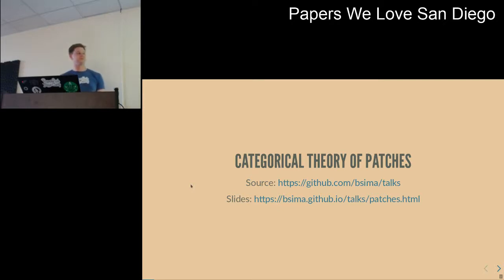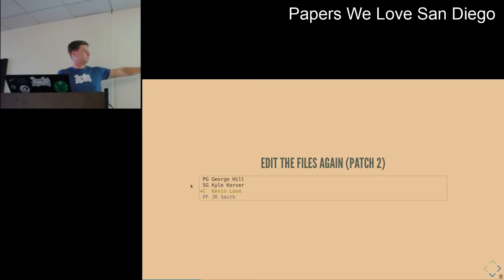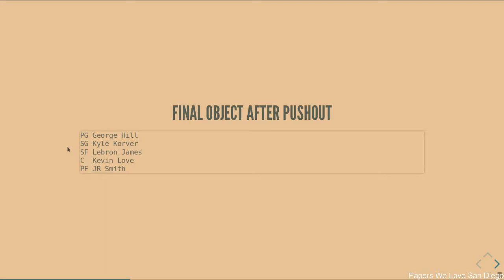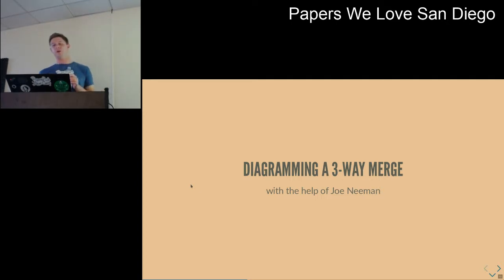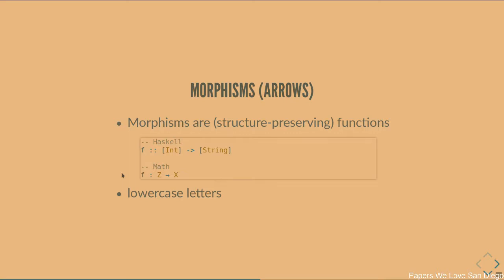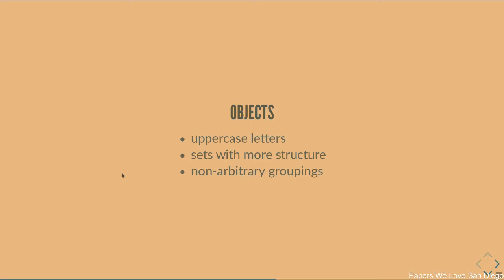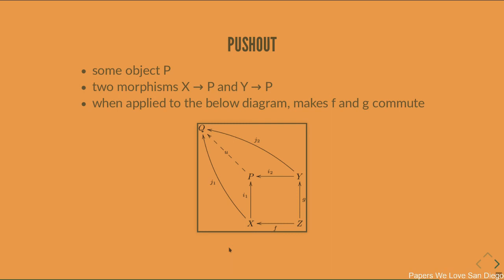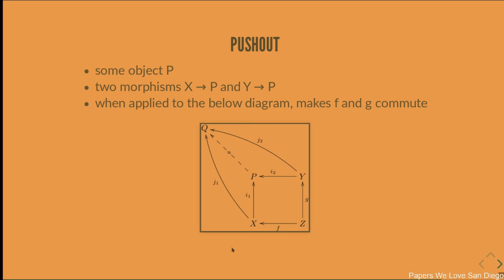A Categorical Theory of Patches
When working with distant collaborators on the same documents, one often uses a version control system, which is a program tracking the history of files and helping importing modifications brought by others as patches. The implementation of such a system requires to handle lots of situations depending on the operations performed by users on files, and it is thus difficult to ensure that all the corner cases have been correctly addressed. Here, instead of verifying the implementation of such a system, we adopt a complementary approach: we introduce a theoretical model, which is defined abstractly by the universal property that it should satisfy, and work out a concrete description of it. We begin by defining a category of files and patches, where the operation of merging the effect of two coinitial patches is defined by pushout. Since two patches can be incompatible, such a pushout does not necessarily exist in the category, which raises the question of which is the correct category to represent and manipulate files in conflicting state. We provide an answer by investigating the free completion of the category of files under finite colimits, and give an explicit description of this category: its objects are finite sets labeled by lines equipped with a transitive relation and morphisms are partial functions respecting labeling and relations.

To see some practical implications of this paper, you can take a look at a version control system based on this theory